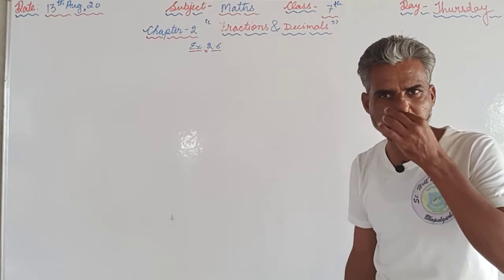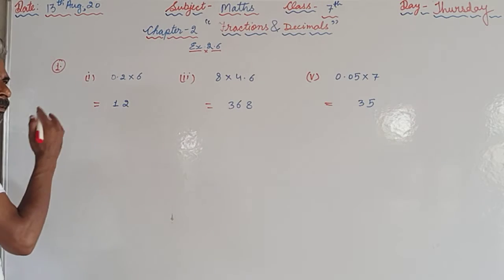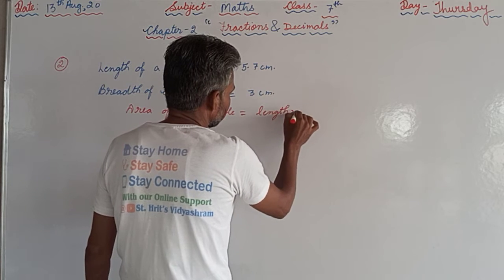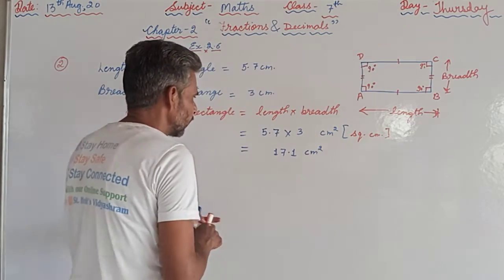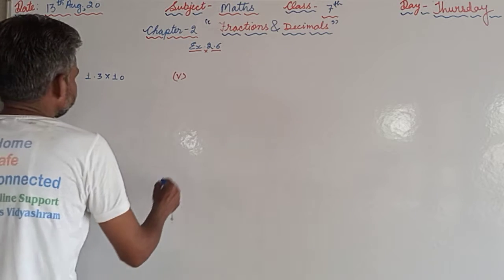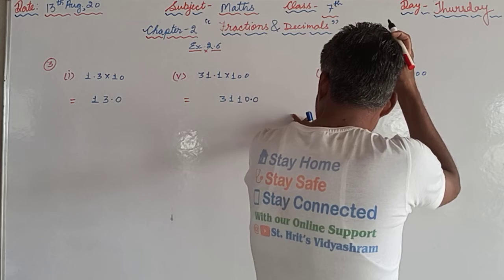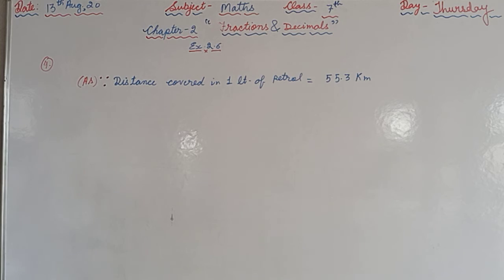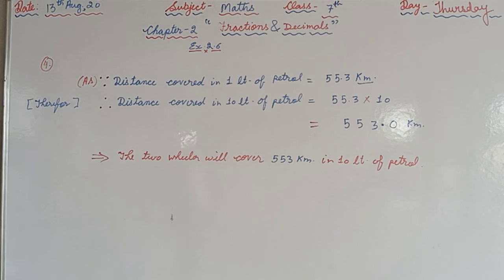Maths - Class - VII ( Ex. - 2.6 )